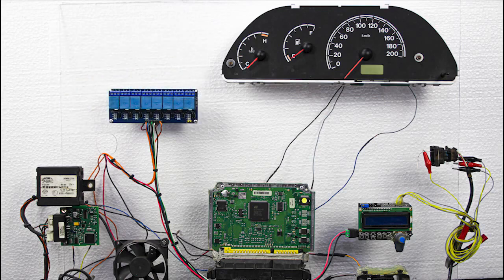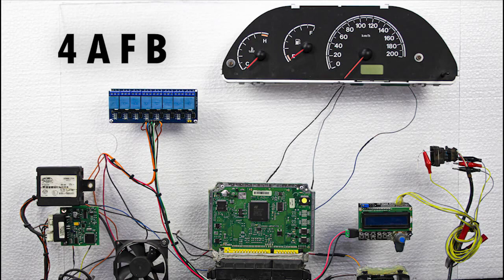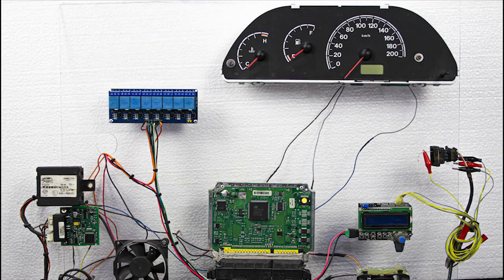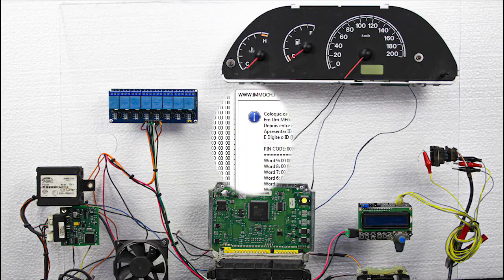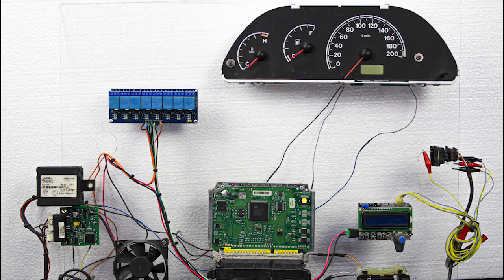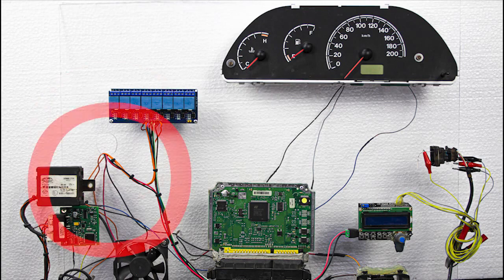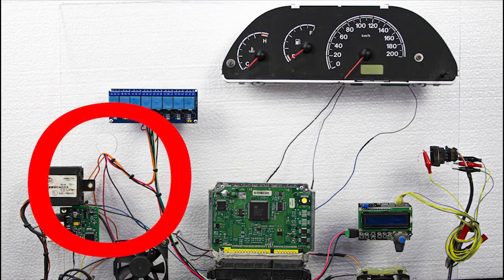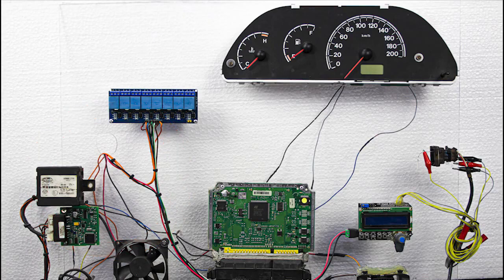UPA Programmer Course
Quer aprender reparar módulos do sistema eletrônico veicular
Injeção eletrônica, air-bag, abs, direção elétrica e muito mais?

Então acesse já nossa página de cursos ou entre em contato com um de nossos representantes comerciais.

CONTATO PARA SUPORTE E VENDAS

Forte abraço,

Weslley Gois